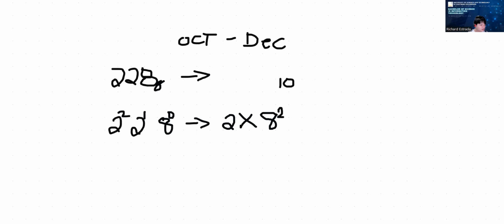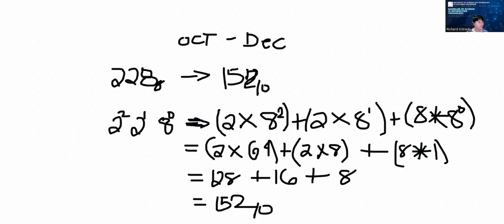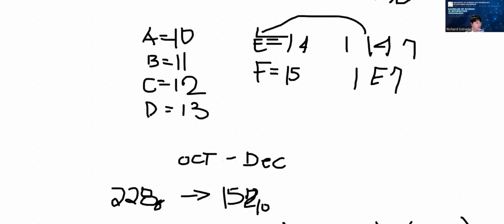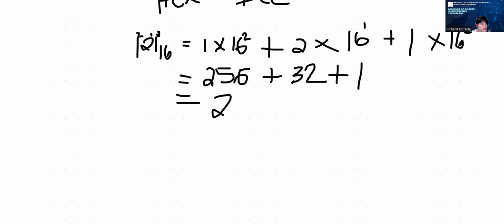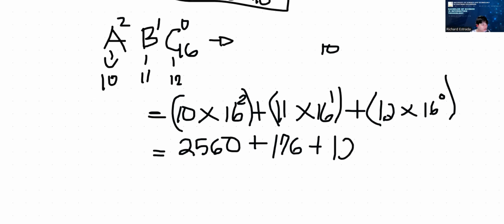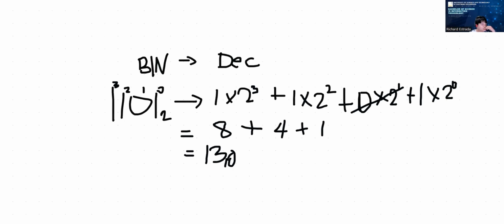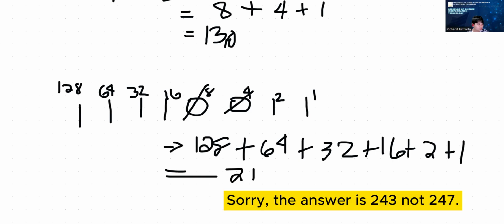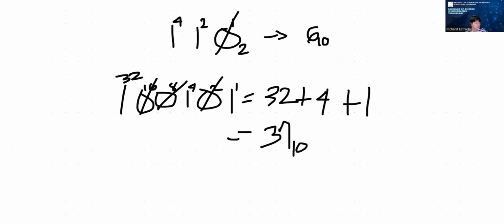Fundamentals of Computing - Chapter 7 Part 3: Converting Number System From Other Base to Decimal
Chapter 7 Part 3: Converting Number System From Other Base to Decimal
Converting Octal to Decimal
Converting Hexadecimal to Decimal
Converting Binary to Decimal
Shortcut Method for Converting Binary to Decimal